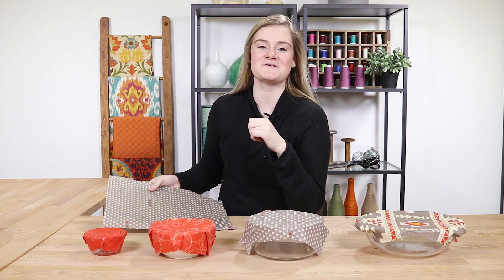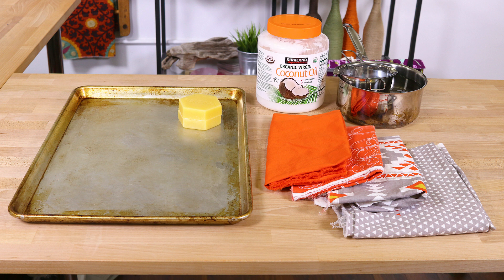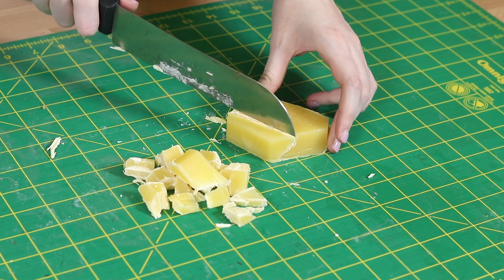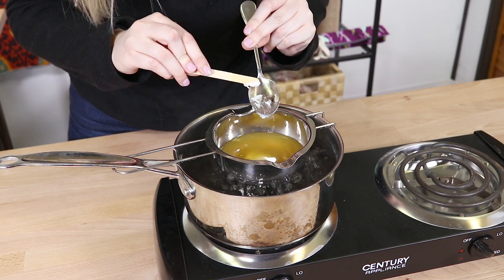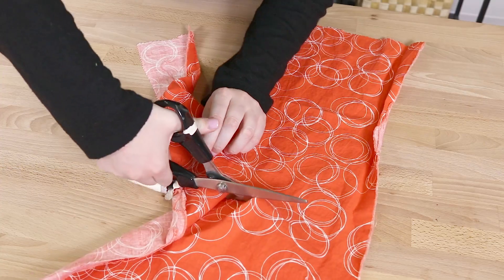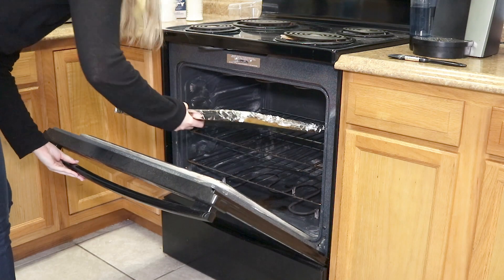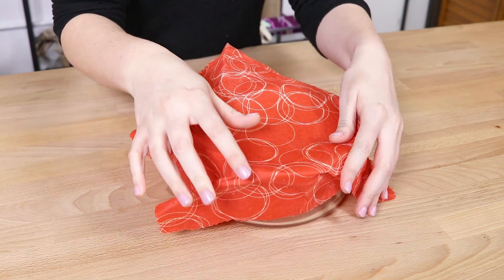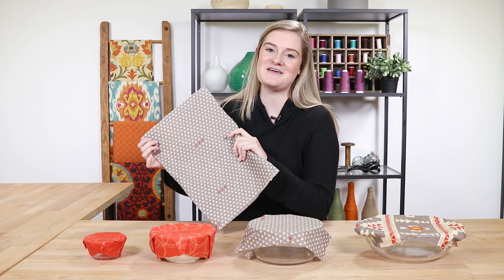How to Make Beeswax Food Wraps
Want more info on this project, including written instructions?

Make your own Beeswax food wraps! This DIY project is easy and will end up saving you $$ while cutting down on plastic waste in your home.